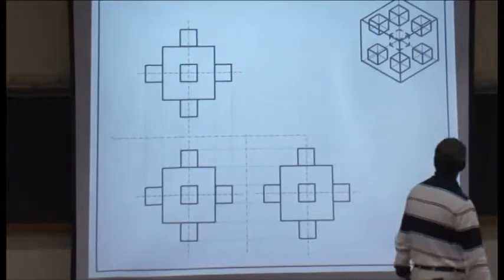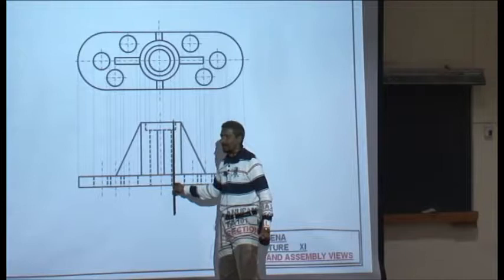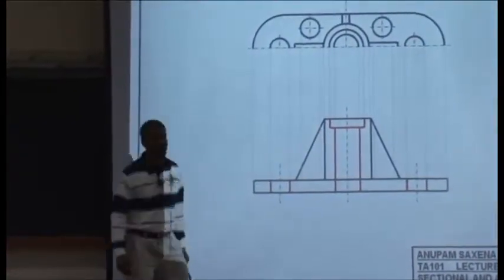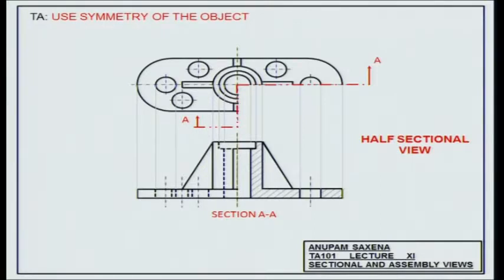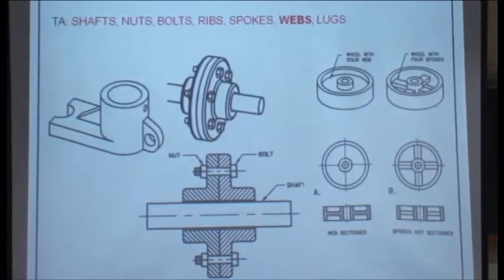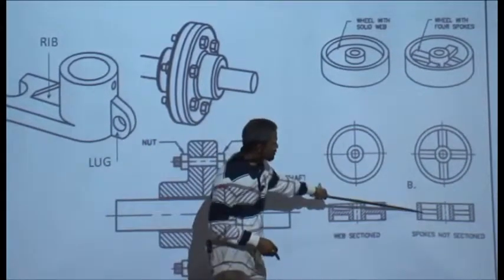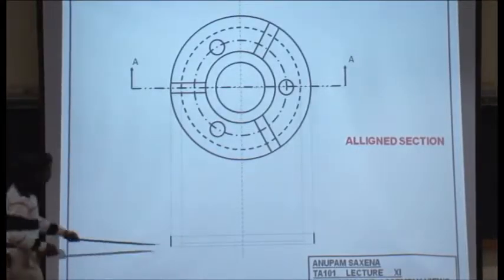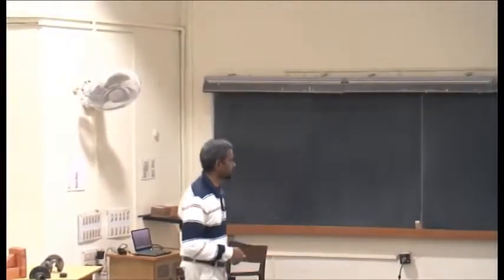Mod 01 Lec 11 Technical Arts 101